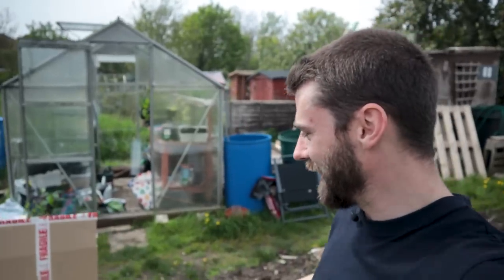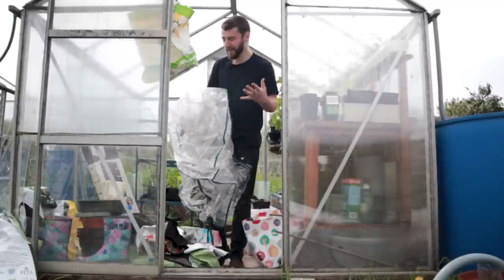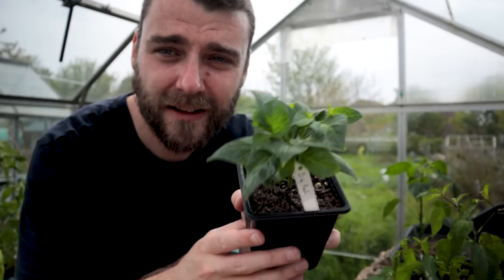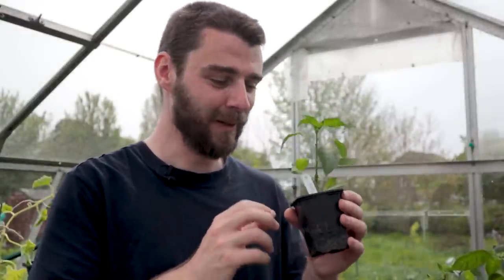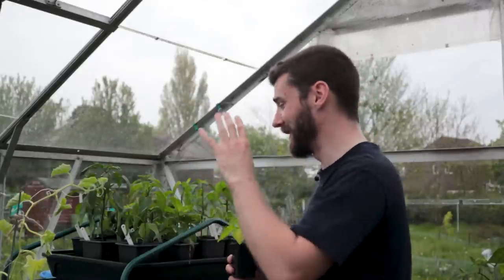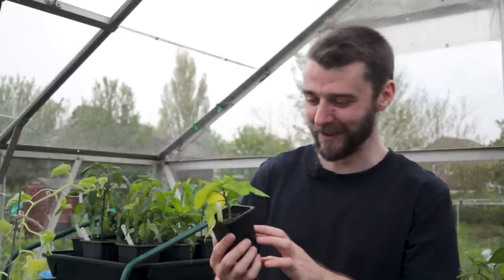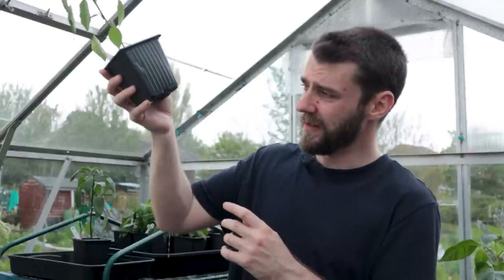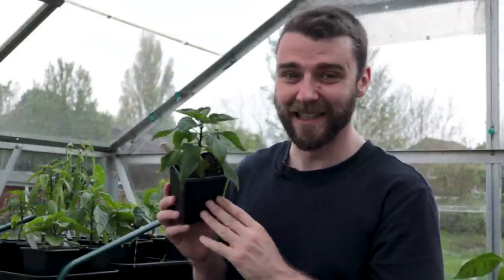The Allotment is Filling Up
It's time to get the peppers out into their new home. Full tour of this year's pepper varieties.

Mentioned in the video:
Please check out Jess' Novella:

LIVE SHOWS!:
Most weeks the Potty Mouth Garden Club goes live. A fun garden show hosted by  @Tony C Smith .
The shows are every Monday evening at 7pm our local time. Bring your questions and stay for the laughs (often at my expense!).